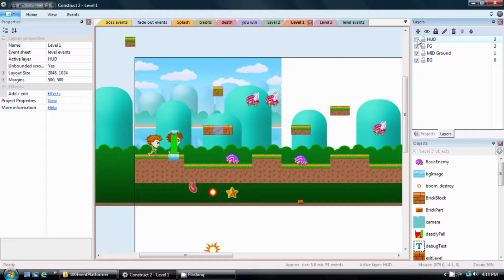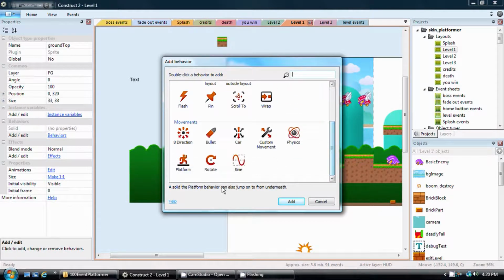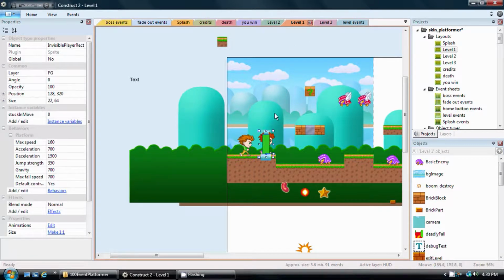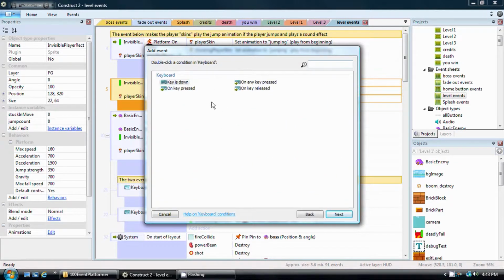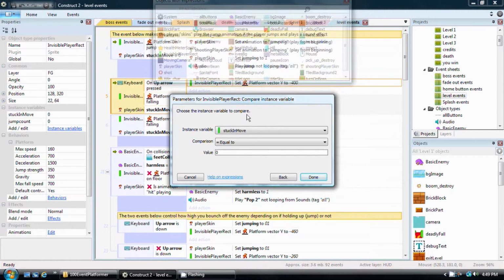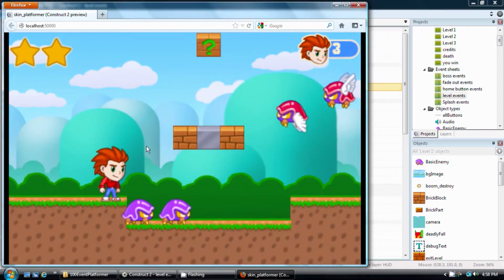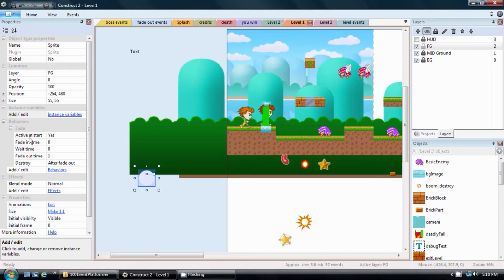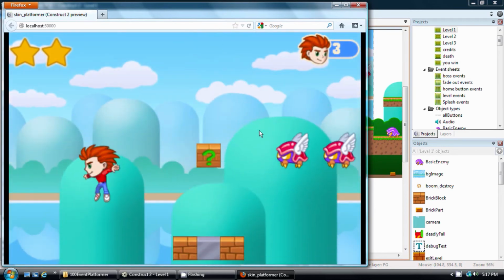Free Platformer Engine Double Jump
This tutorial will show you how to add a cool double jump feature to our free platformer game engine in Construct 2

Have fun!